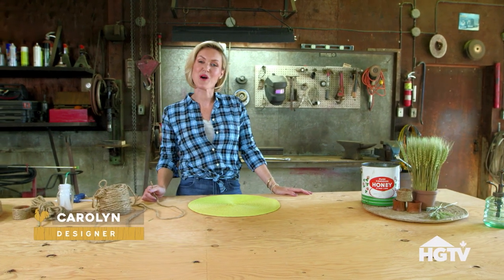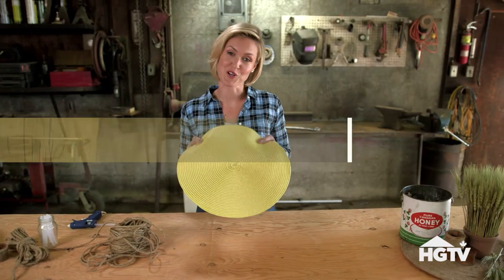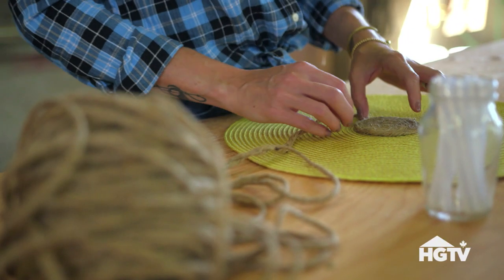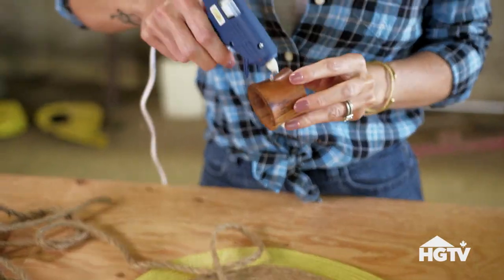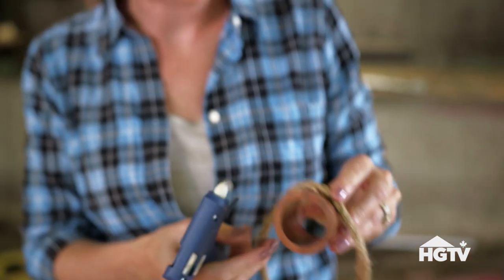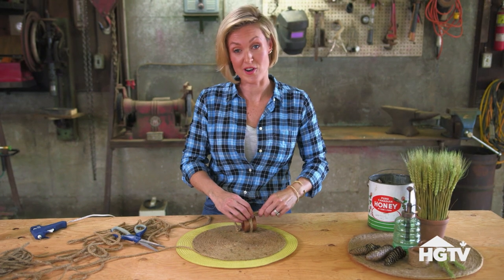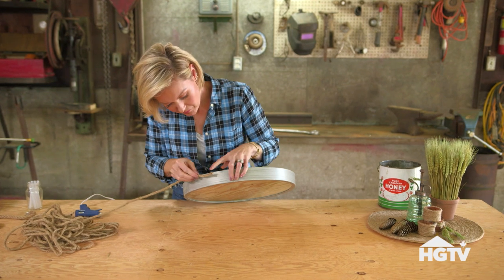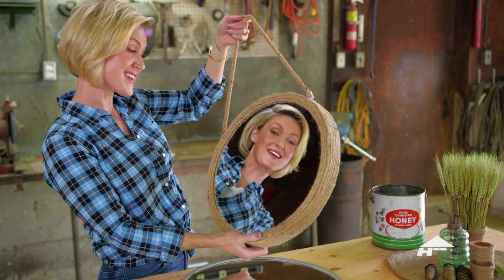DIY Jute Rope 3 Ways | Farmhouse Facelift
Designer Carolyn Wilbrink uses jute rope to create three different projects you can tackle at home to add a little farmhouse charm to your space. These jute rope projects are easy enough for the whole family to try…simply add hot glue and attach the jute rope!

Here’s what you’ll need:
• Jute rope
• Place mat
• Napkin rings
• Round mirror
• Glue gun
• Glue sticks
• Scissors

About Farmhouse Facelift:
Siblings Billy and Carolyn are a professional renovation team who grew up on their own family’s farm, learning firsthand how to restore and reclaim the charm of heritage homes. In the series, Carolyn’s stunning designs and Billy’s custom craftsmanship tackle the toughest farmhouse renovations, bringing stunning designs and customized modern conveniences to each new project. Breathing new life into these spectacular vintage spaces, they give each project a fresh start for the next generation of homeowners. Farmhouse Facelift is available on HGTV Canada and at STACKTV.